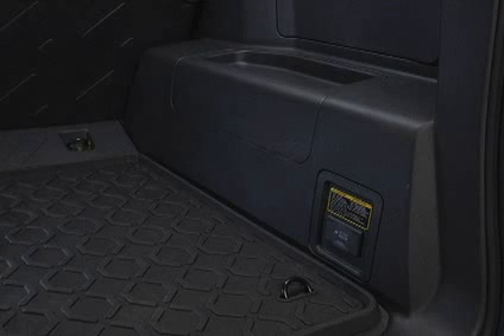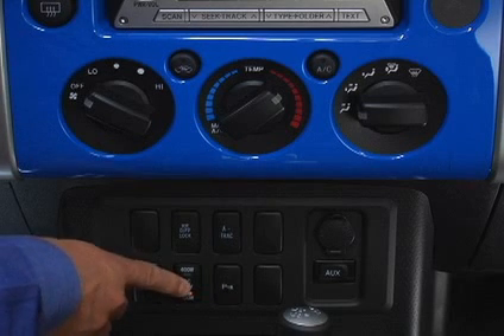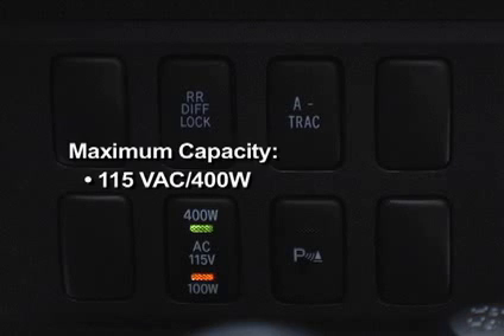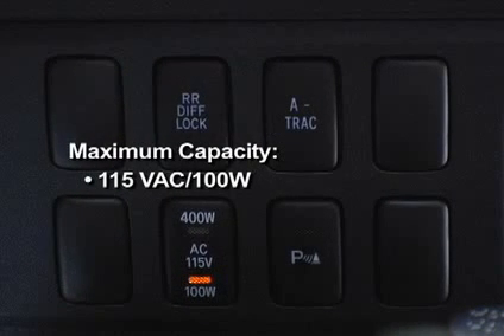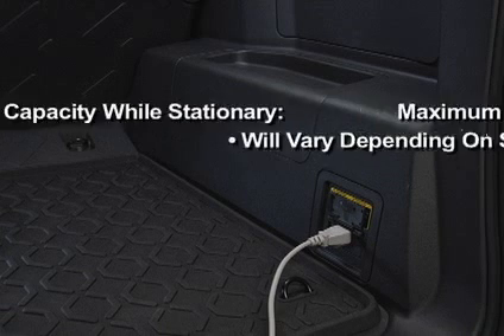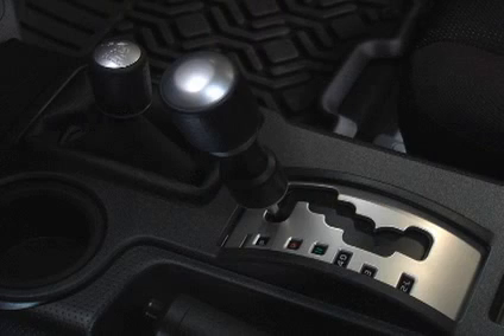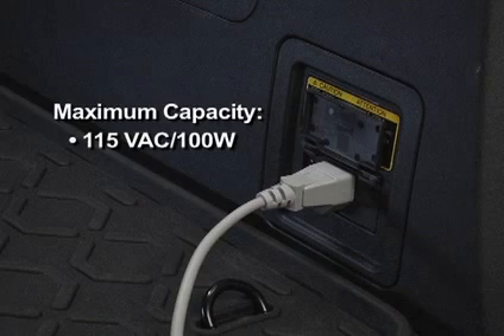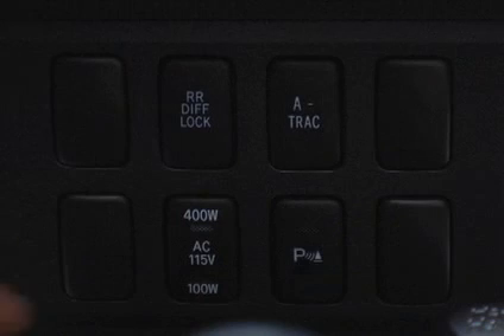2007 - 2009 FJ Cruiser How-To: 115-Volt Power Outlet (Automatic Transmission) | Toyota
FJ Cruiser How-To: 115-Volt Power Outlet (Automatic Transmission) | 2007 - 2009 FJ Cruiser | Toyota